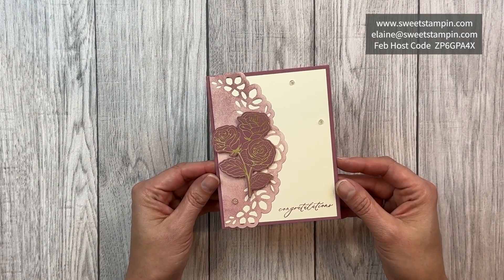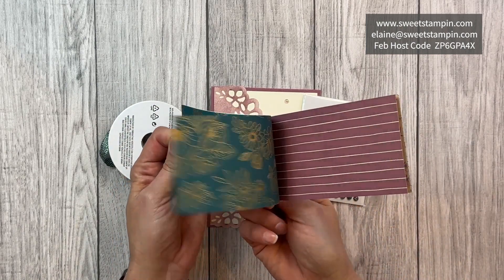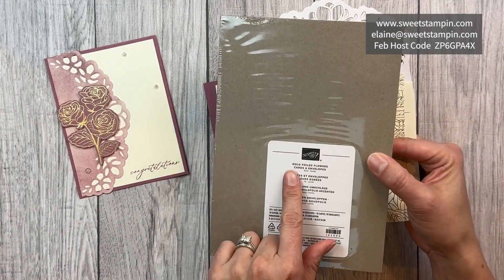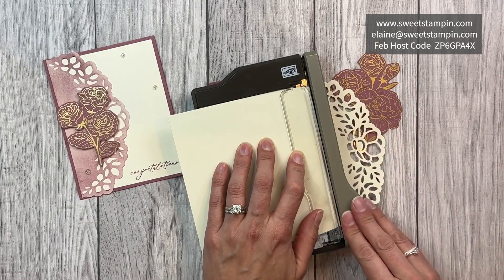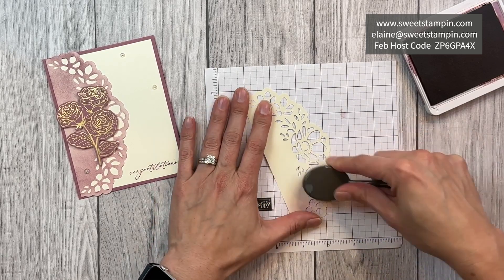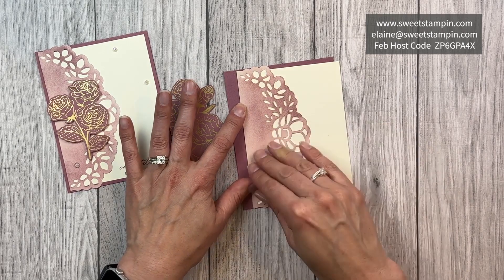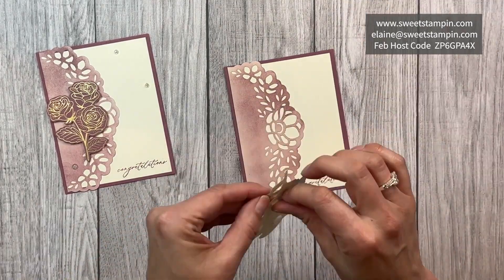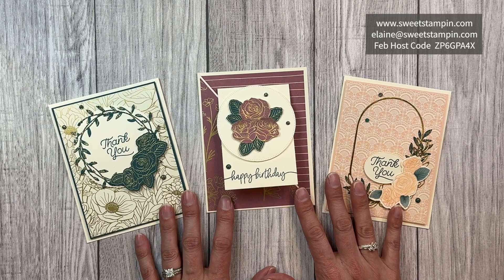How to Use an Envelope to Make a Pretty Card! Sweet Stampin' #783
Learn how to create this card with Stampin' Up!'s Forever Love Suite! Watch the video tutorial!

Forever Love 12" X 12" (30.5 X 30.5 Cm) Specialty Designer Series Paper [162573] - Price: $16.50